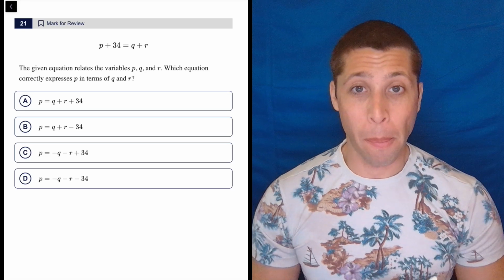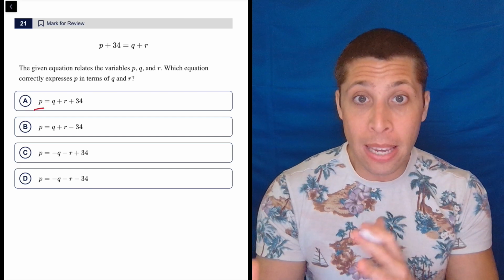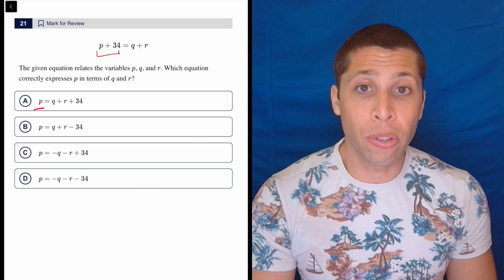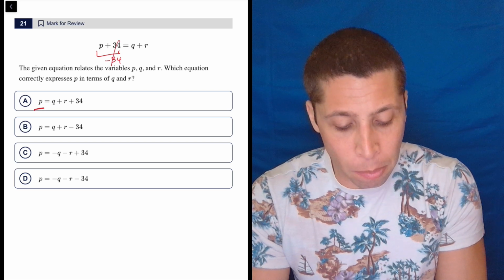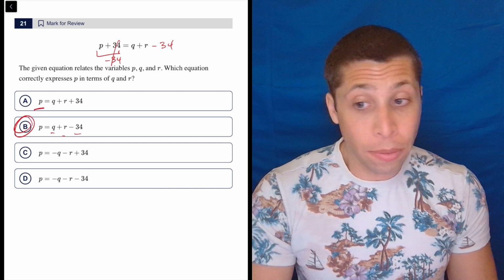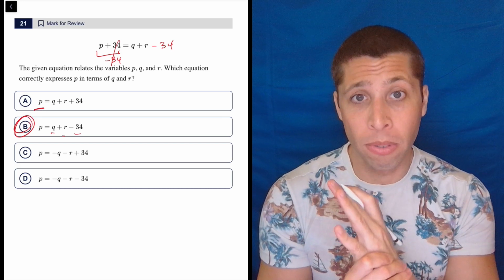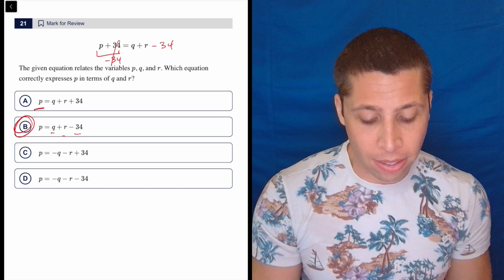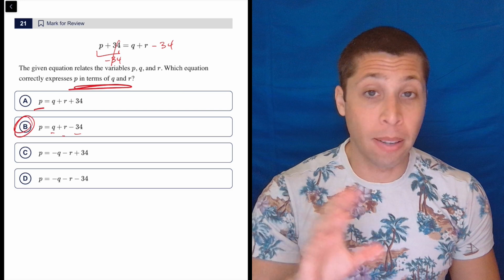Digital PSAT 8/9 #2, Math Module 2E (easy), Question 21 (66966d5b-c1964c11)